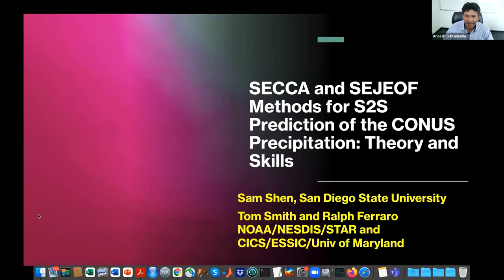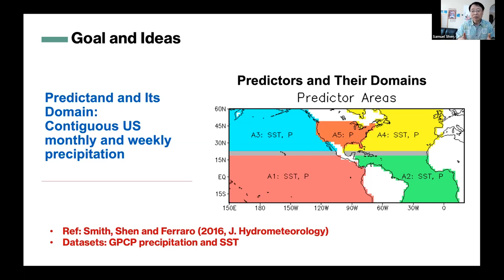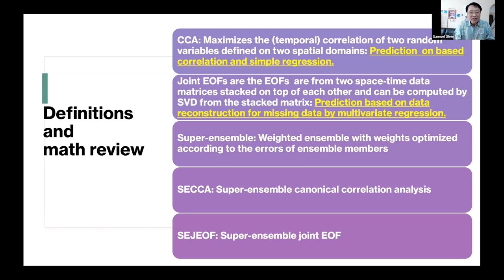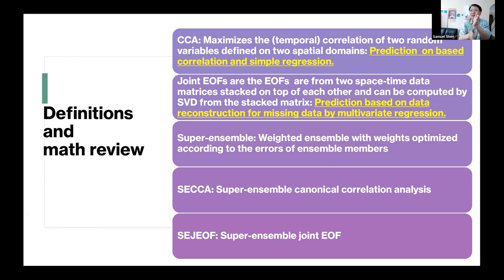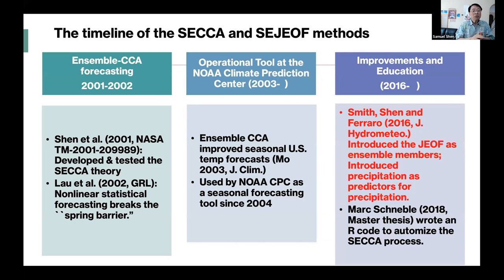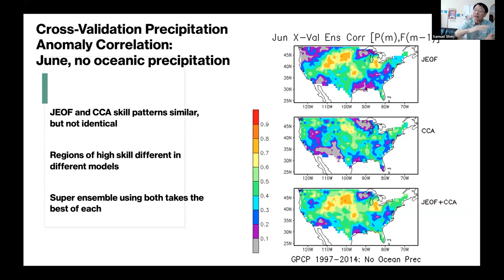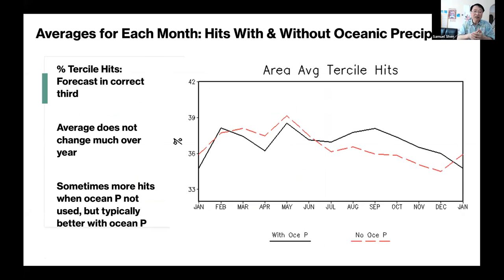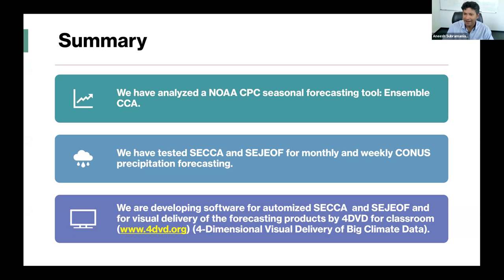64 SECCA and SEJEOF Methods for S2S Prediction of the CONUS Precipitation - Sam Shen